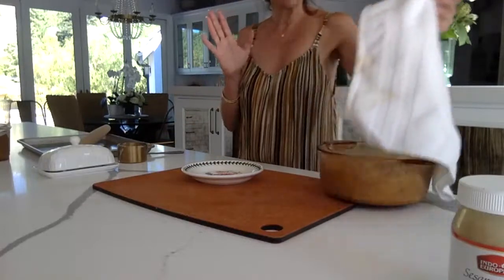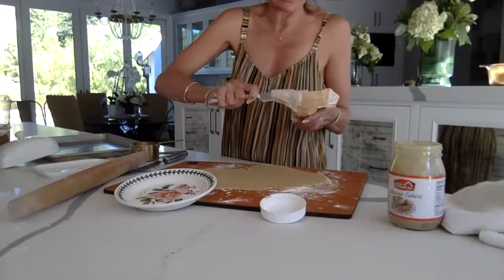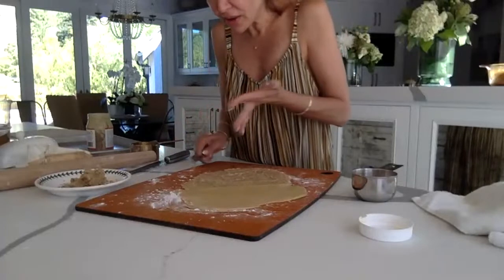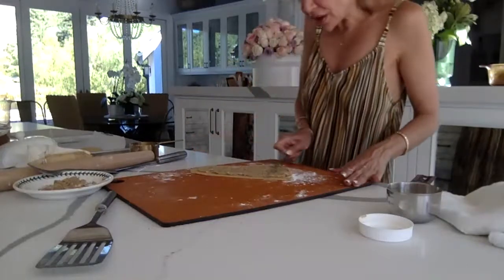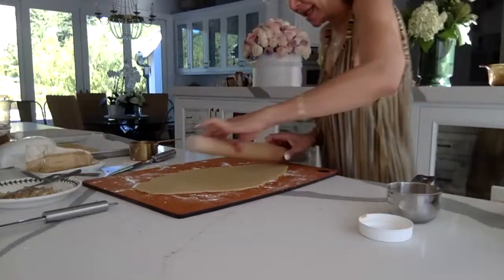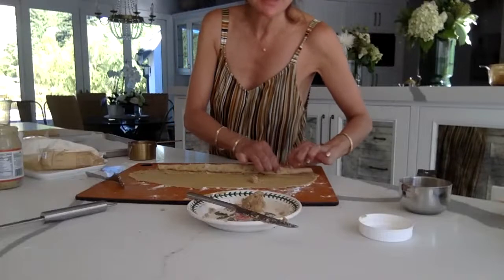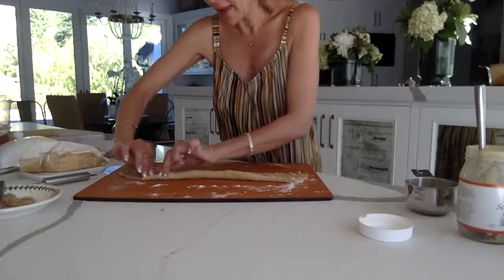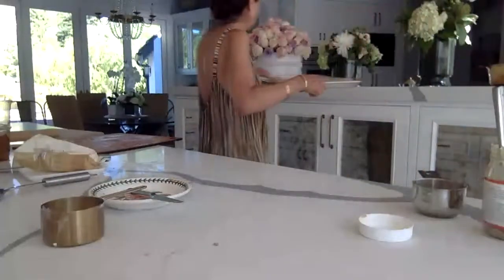tahini pastry roll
Check out my videos on TikTok and Instagram for new recipes constantly

Ingredients:
Dough- prepared with Tahini

Filling:
2 tablespoon of butter
2 tablespoons of Tahini
1/4 cup of brown sugar (about 2 tablespoons)

Divide your dough into quarters
Flour the surface you will be working on and roll your dough
Flatten it out with a roller, leaving it thin since you will be rolling it
Once the dough is rolled out, cut it in half

Filling:
Cut 2 tablespoons of butter into slices and place it in a bowl or plate
Add 2 tablespoons of tahini and 1/4 cup of brown sugar
Mix all the ingredients together, using a fork or your hands

Add the filling to the first half of your dough, spreading it with a knife or your hands
Starting lengthwise, begin rolling the dough tightly
Flatten and stretch it by lightly pinching to make the dough longer
Make it into a small roll by rolling it from one end to another
Press down on the roll lightly to flatten it
Add parchment paper to a baking sheet and place your roll
Repeat the process with the rest of your dough
If you have extra filling, you can brush it on top of the rolls
Bake at 320 degrees for about 20-30 mins. Keep an eye on it to make sure it doesn't get dry